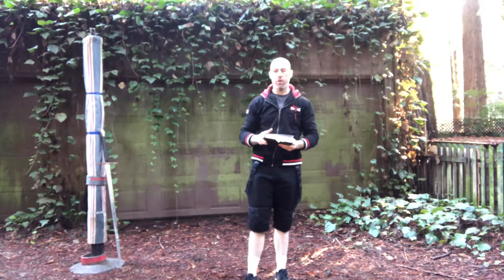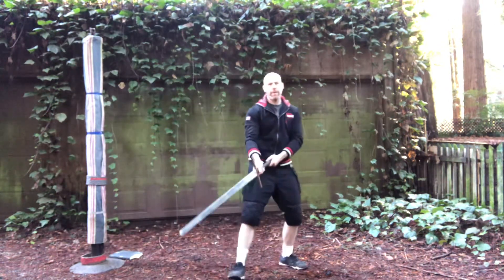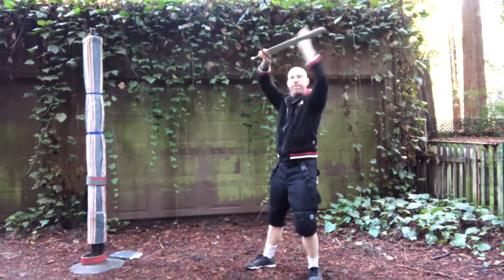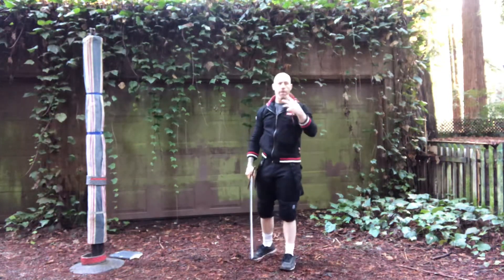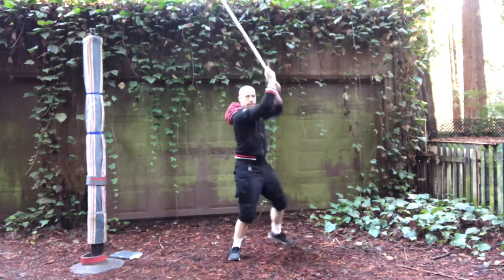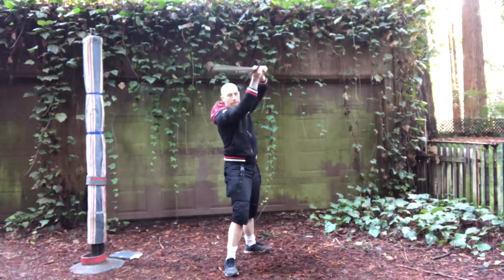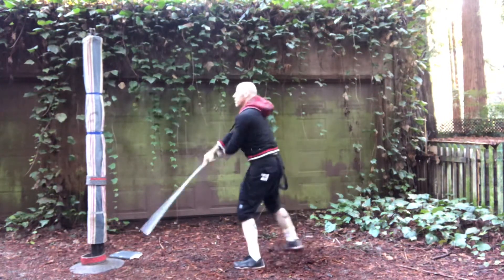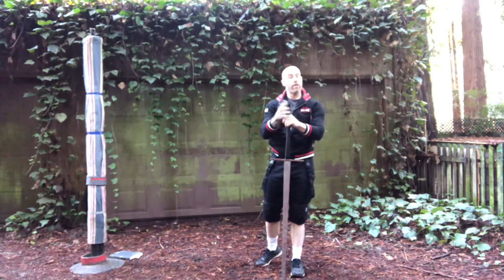Backyard Basics #40- Meyer’s Iron Gate/Crossed Guard#1